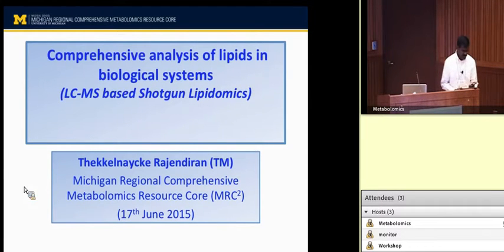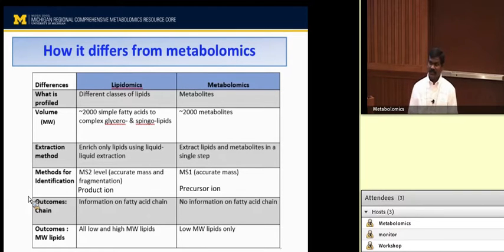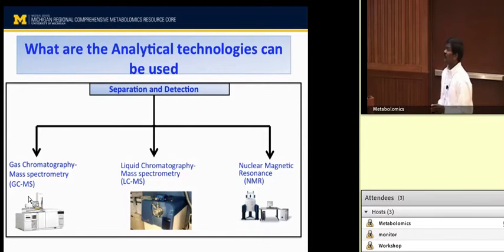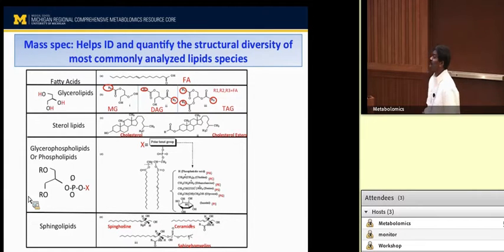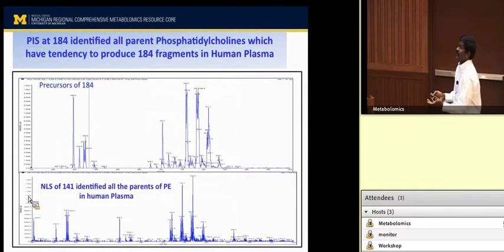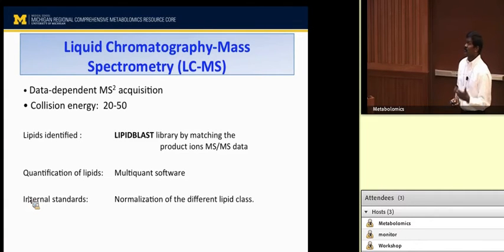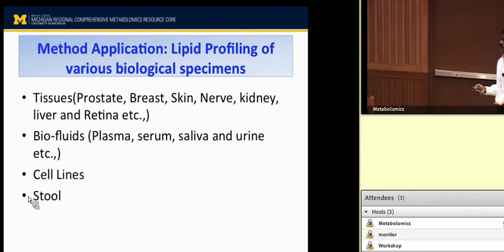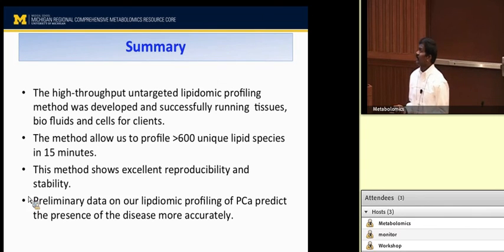Comprehensive Analysis of Lipids in Biological Systems, TM Rajendiran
Identification and quantification of lipid molecular species found in an organism